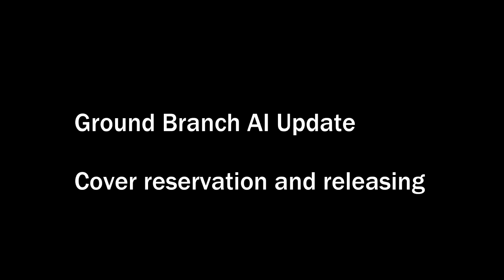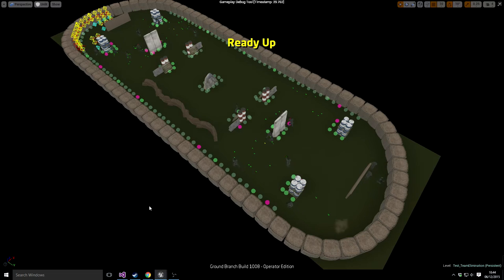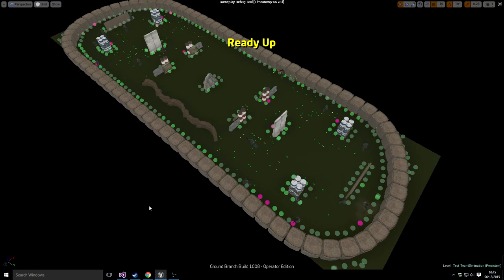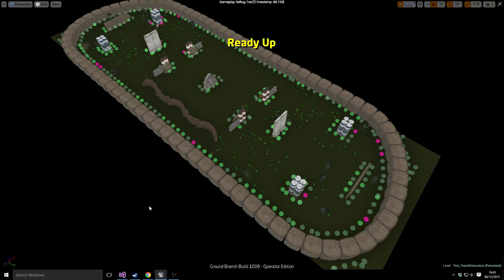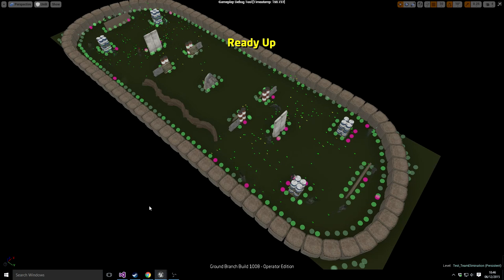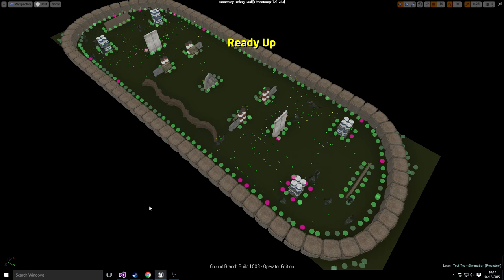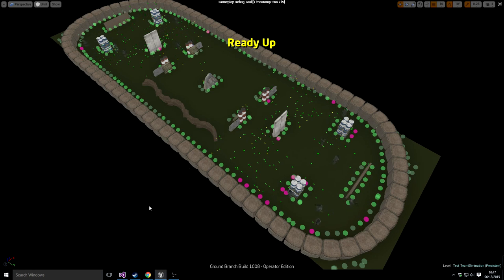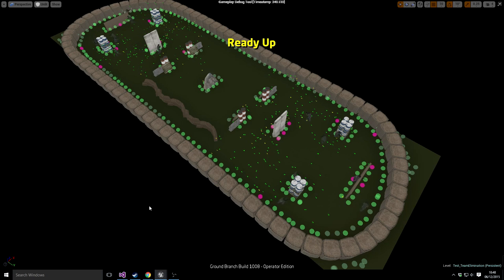Another Ground Branch AI Update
Cover reservation demo (pink = reserved, green = unreserved)